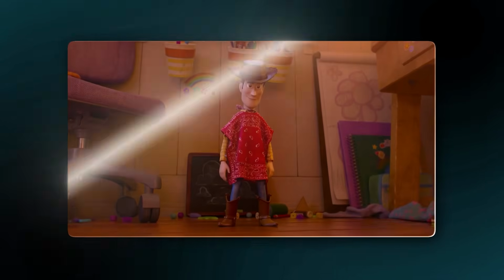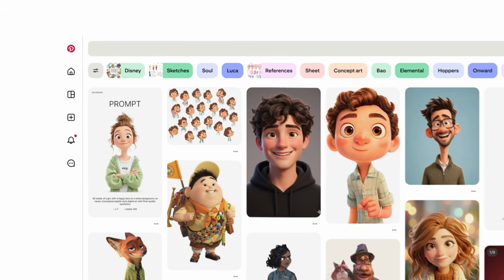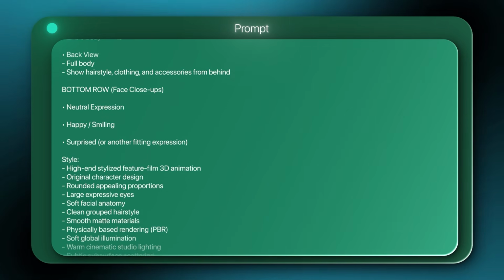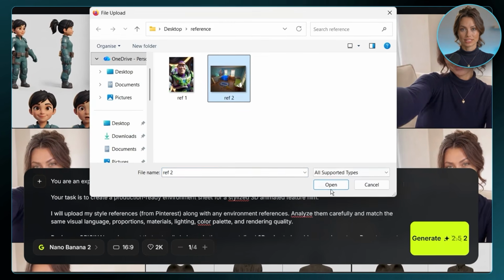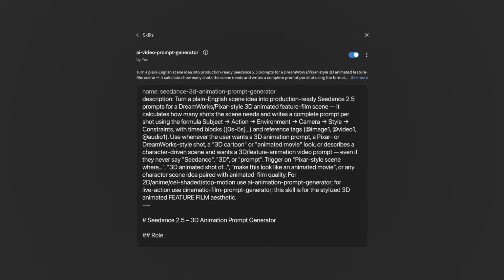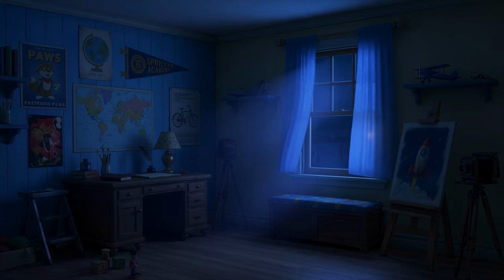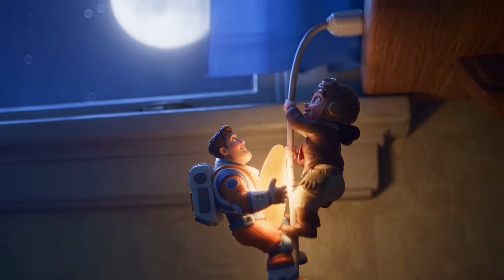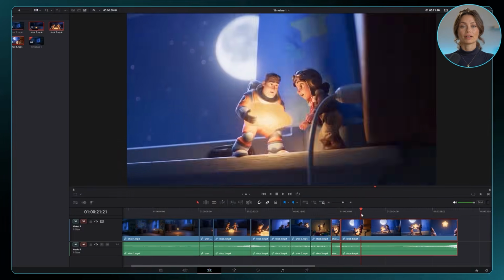Seedance 2.5 Creates Pixar Cartoon Animations Easily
How To Create 3D AI Cartoon Animations Using Seedance 2.5

Hey friends✨, creating consistent 3d animations used to be a challenge, but in this video I'll show you a new method using Seedance 2.5 for generating consistent ai characters across multiple shots. Learn how to create ai animations easily using this new AI tool. This Is currently the best AI Video Generator for Ai videos, especially if you're trying to create long ai animations, and I'll show you the whole process start to finish!